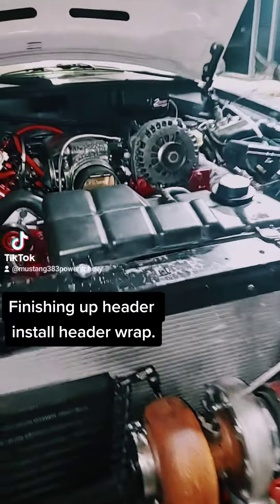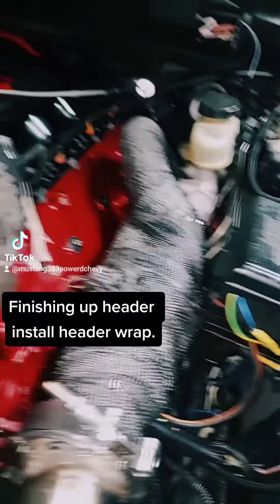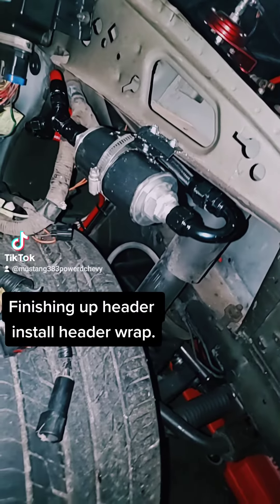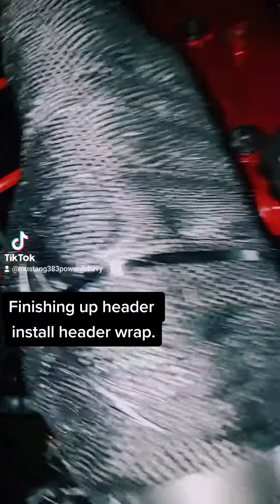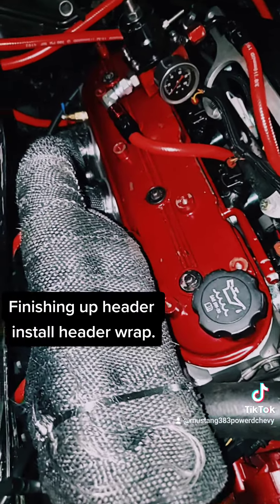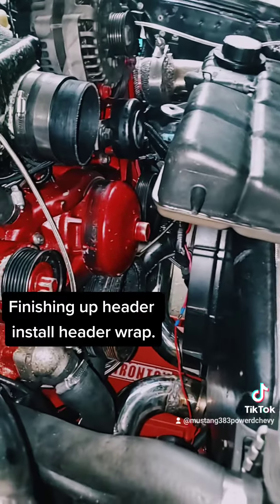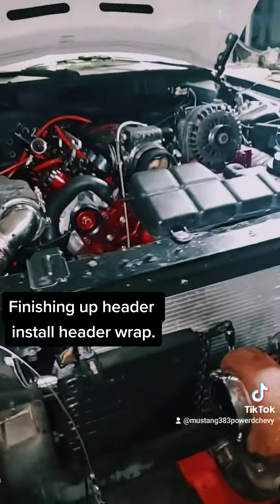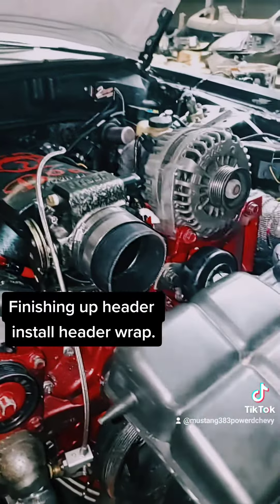New headers set up .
Up and Forward facing headers 3 inch stainless steel sanitary tubing to gt45 turbo .